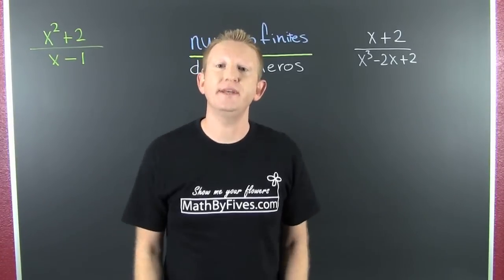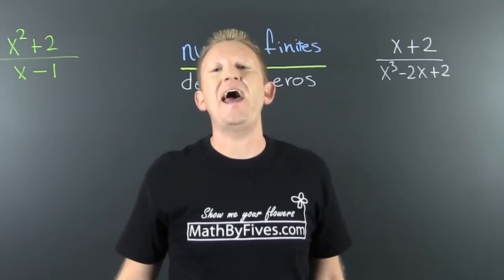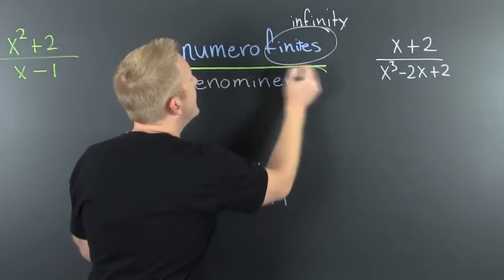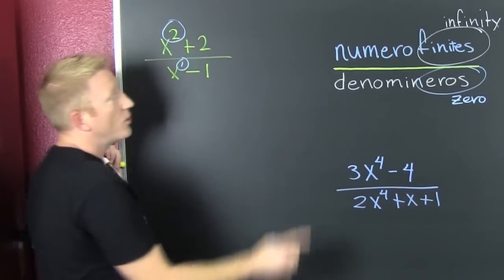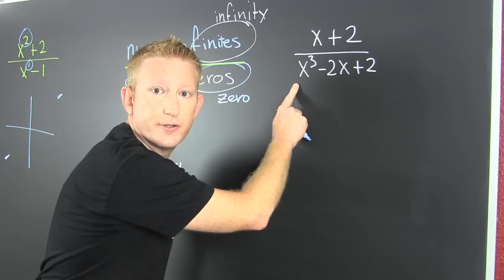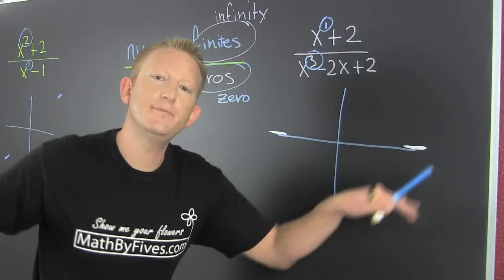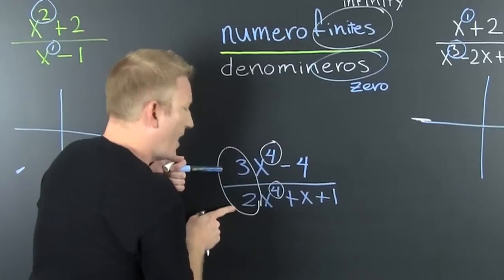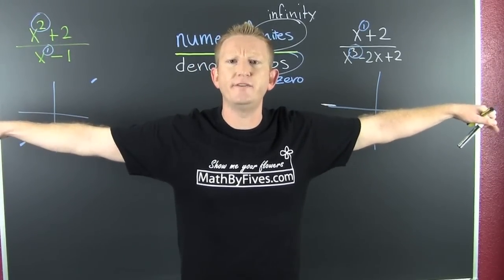Rational Function End Behavior Struggle for Asymptotes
The classic struggle between numerator and denominator.